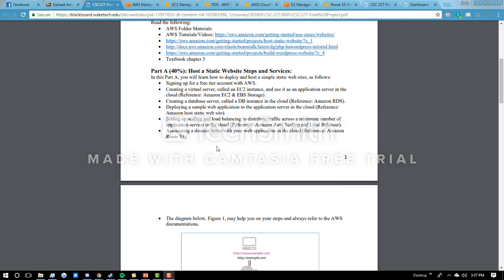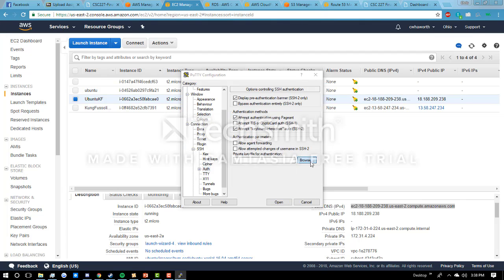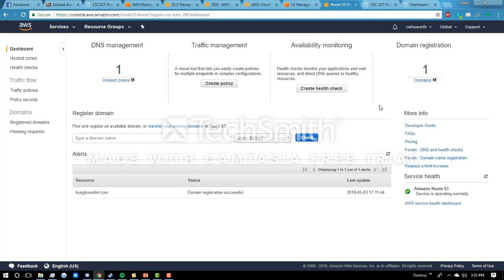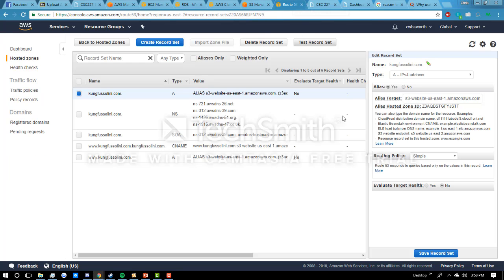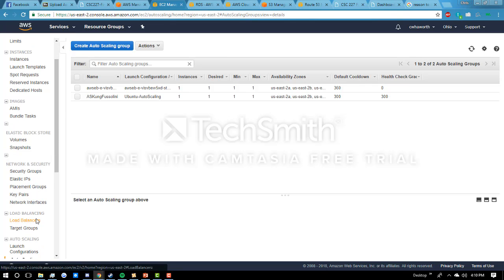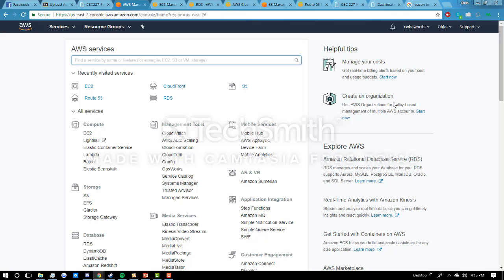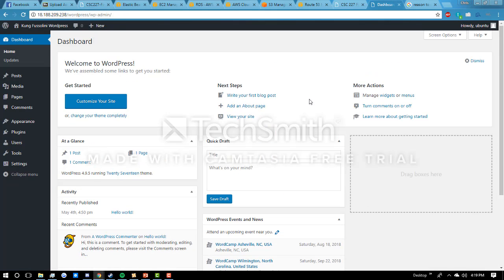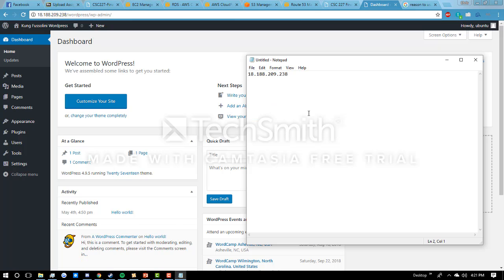Final Project CSC227 Video Presentation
This video explains my process for hosting a website on the cloud and creating a Wordpress blog on an Ubuntu instance.